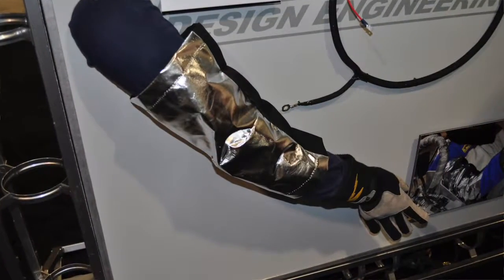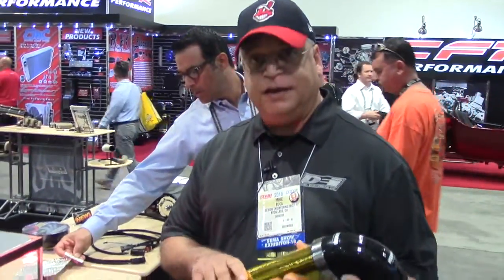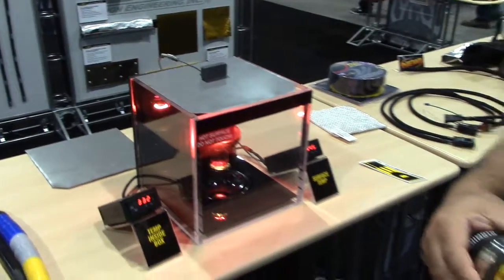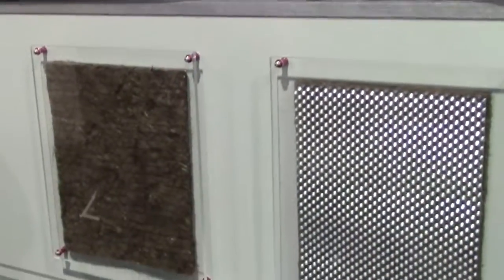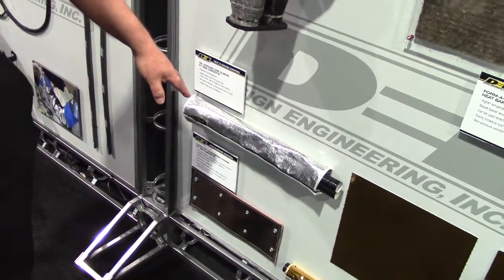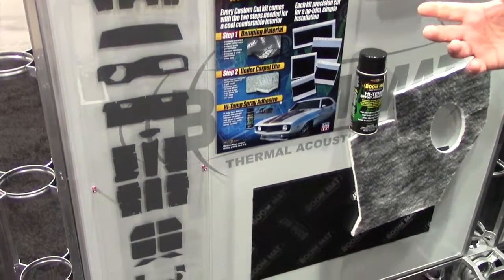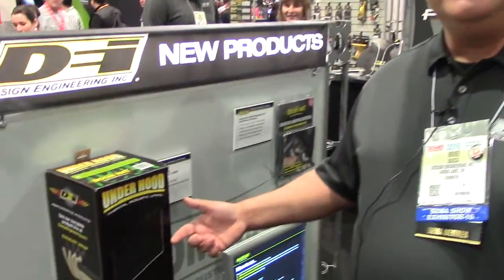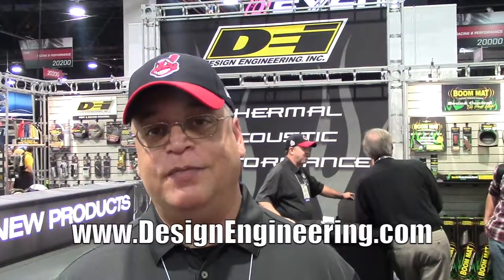Design Engineering, Inc. Interview at SEMA 2016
Mike Buca talks with us about new products for heat and sound control.